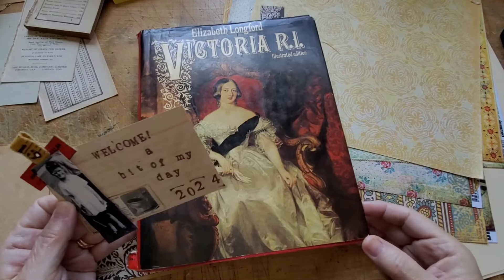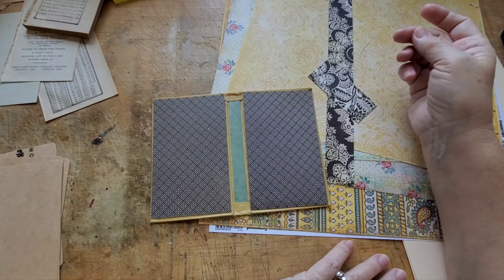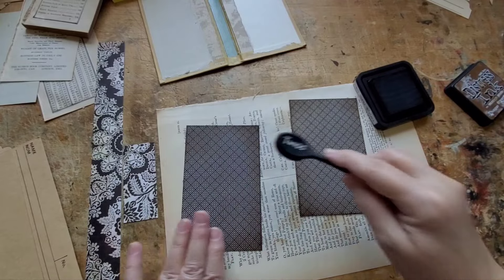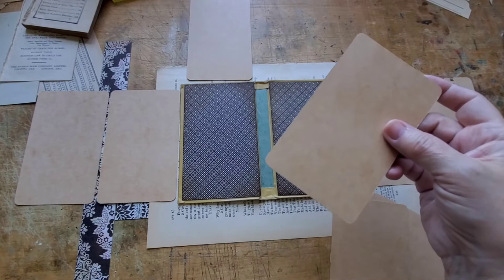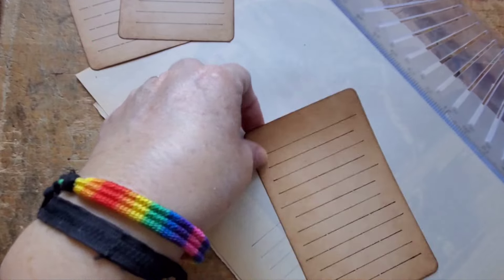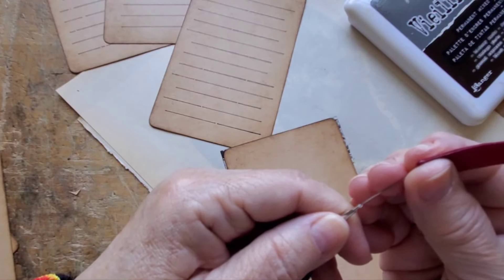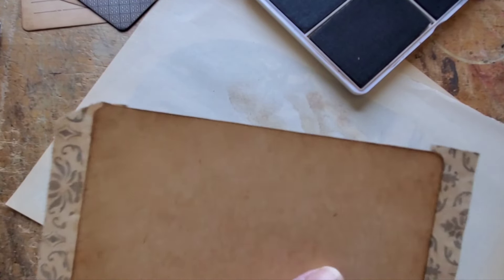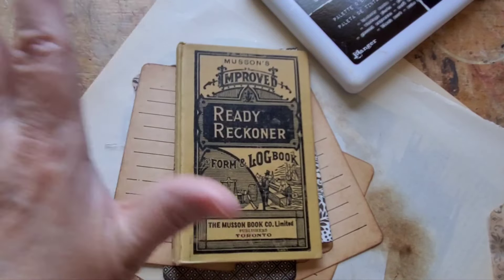Let's work on the flip flop journal -- May 20, 2024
If you're new here, welcome! If you are curious, yes I do sell them when they are finished. I do not take orders or do commissions, but rather I sell them on a first come, first served basis. I always give a heads up so if there is one that is speaking to you, you can pop over to my Etsy shop (link below) on that day/time.

Please note: I usually just turn on my camera and chatter while I work. It's not fancy. It's not clever tutorials (although I do hope you learn something.) It's just me creating in my studio 🥰🎨 junkjournals​

My Etsy shop